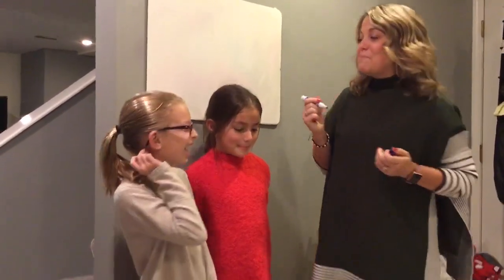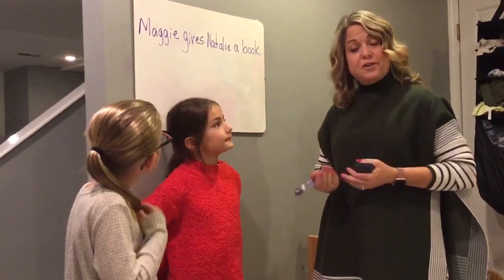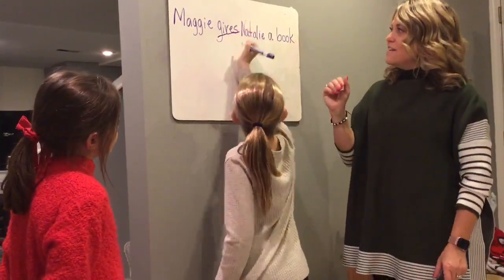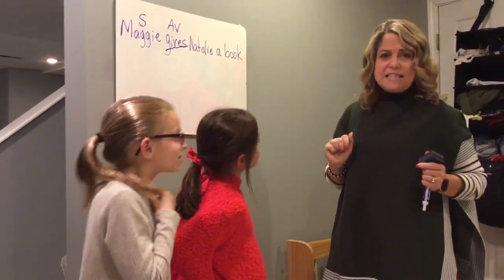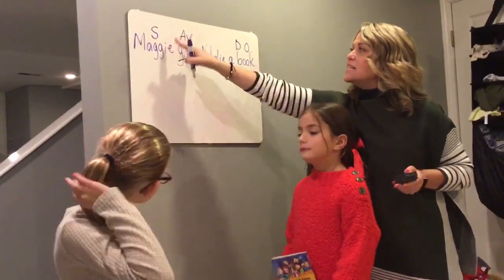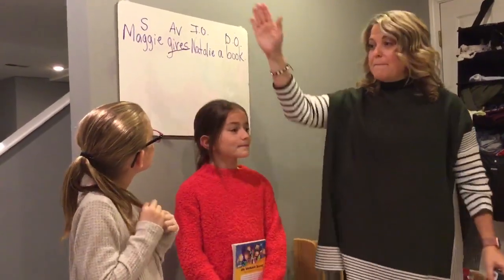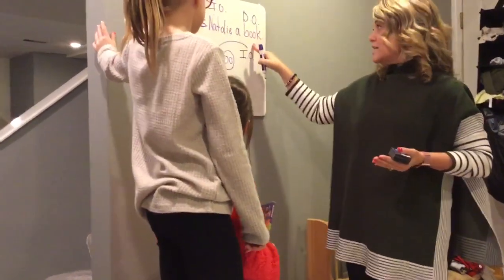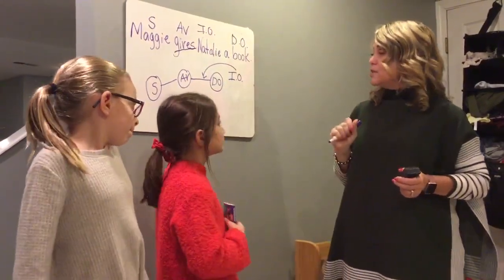Direct objects and Indirect Objects with Special Guests Maggie and Natalie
Review of Direct and Indirect Objects